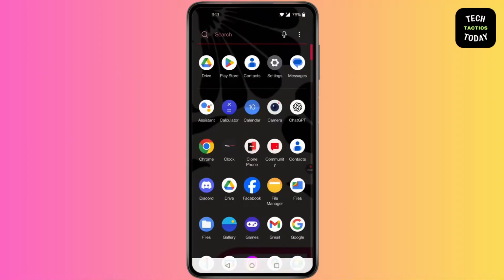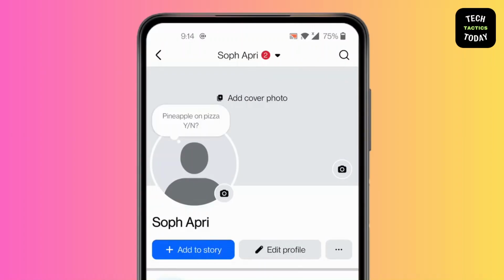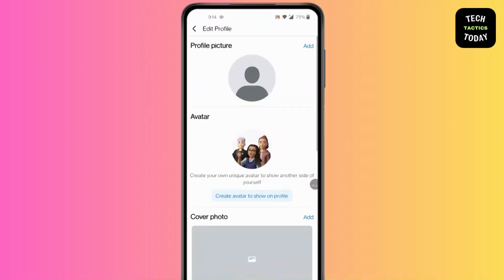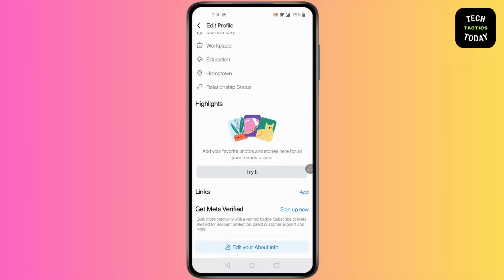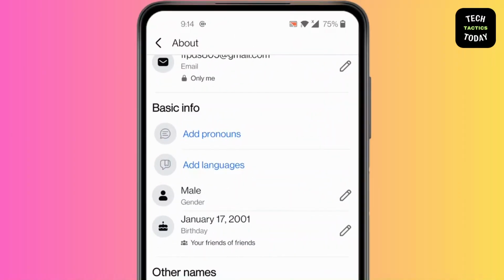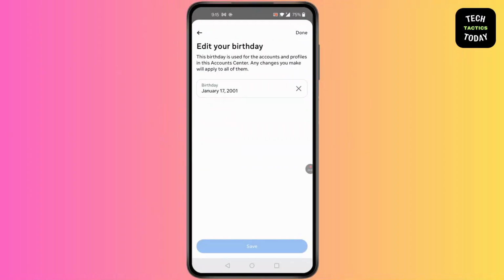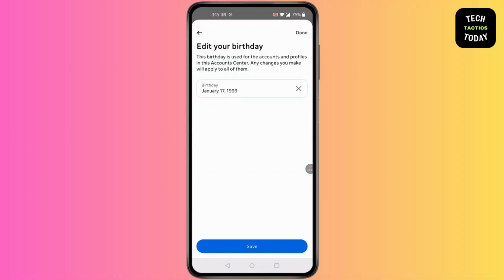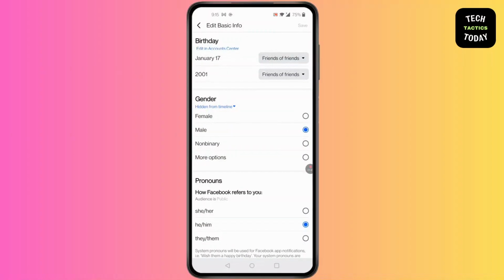How To Change Your Birthday On Facebook Quick and Easy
Welcome to our step-by-step guide on "How To Change Your Birthday On Facebook Quick and Easy!" Whether you entered the wrong birthdate or just want to update your profile info, this tutorial will walk you through the process. Learn how to edit your birthday on Facebook, what limits Facebook places on birthdate changes, and how to make sure your birthday displays correctly. This video is perfect for both mobile and desktop users!

What you'll learn:
– How to change your birthday on Facebook
– How to edit birthdate on Facebook mobile and desktop
– What to do if you can't change your birthday on Facebook
– Facebook birthday change limit explained
– Why Facebook won't let you change your birthdate
– How many times you can change your birthday on Facebook
– How to hide your birthday on Facebook